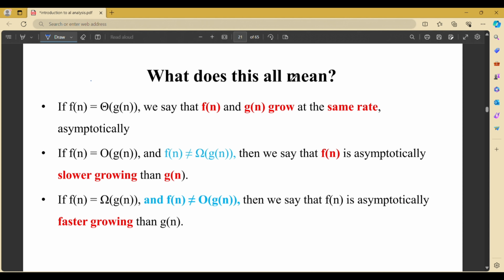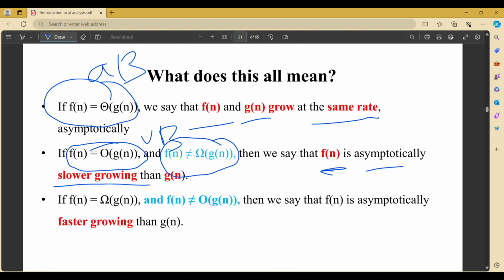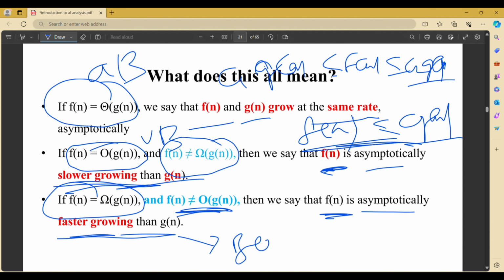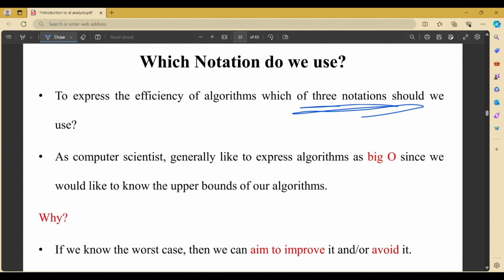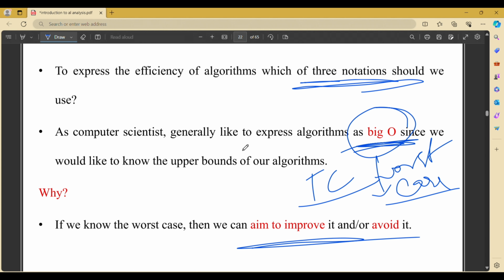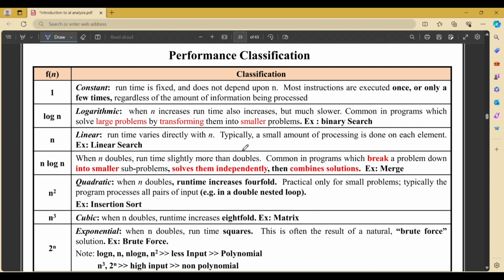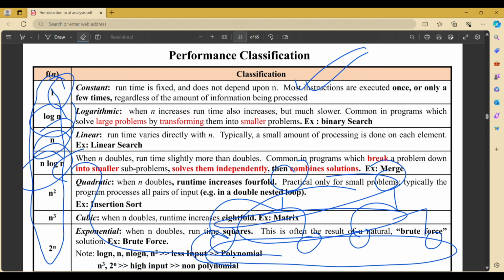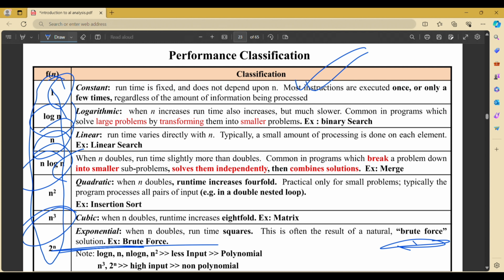TUTORIAL-19(DIFFERENCE BETWEEN ASYMPOTOTIC NOTATIONS )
please I request you to give rating to my teaching by clicking the following link:tps://forms.gle/CeP3NfEhsprmsSKv6​